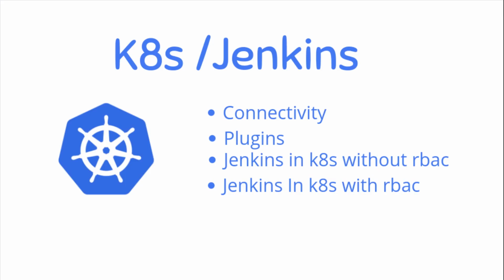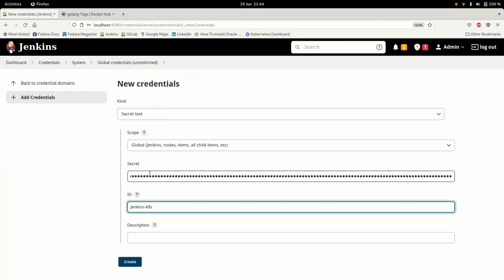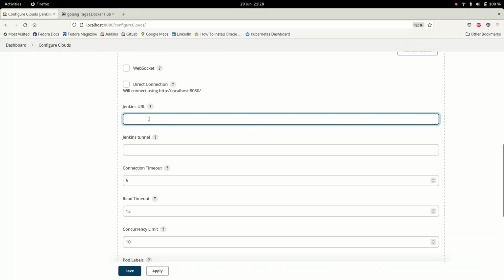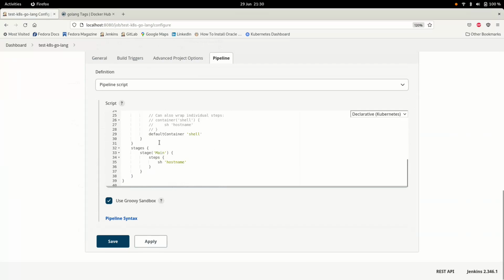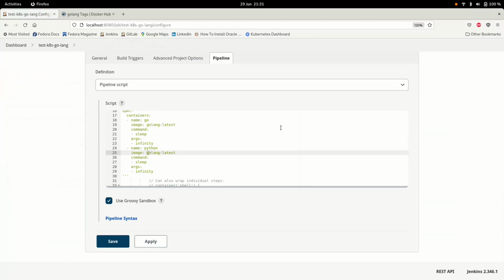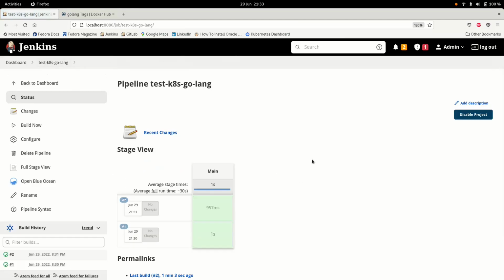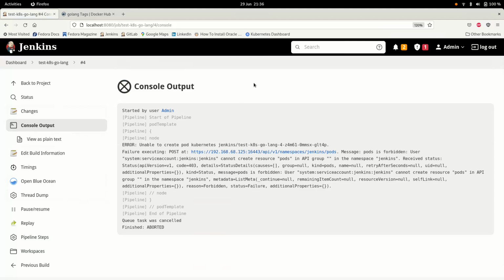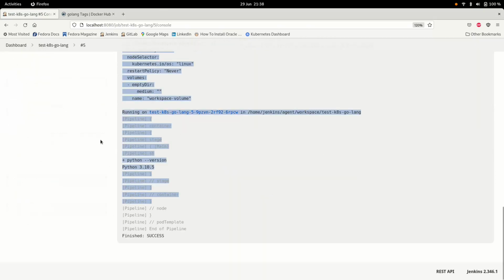Kubernetes and Jenkins Integration | How to use pods in Kubernetes as Jenkins worker nodes?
In this video, we will see how easily we can connect Jenkins and Kubernetes Cluster. Microk8s will be used for Kubernetes cluster. Alos, both rbac and non-rbac use-cases will be covered in this video.